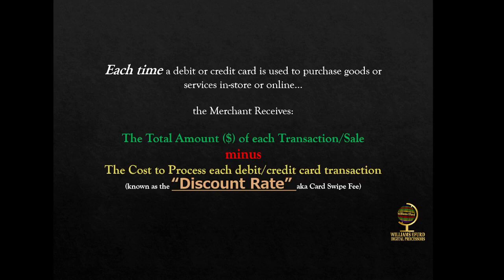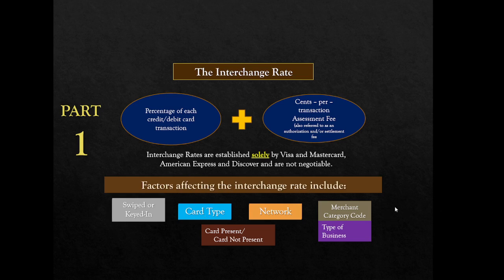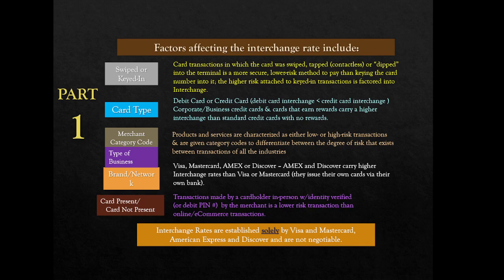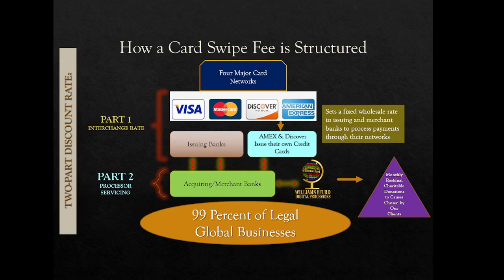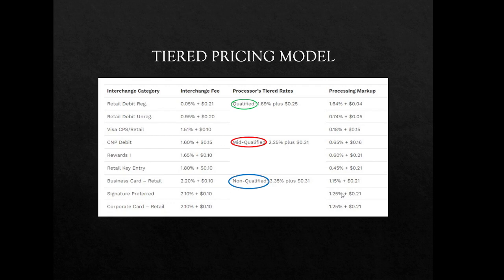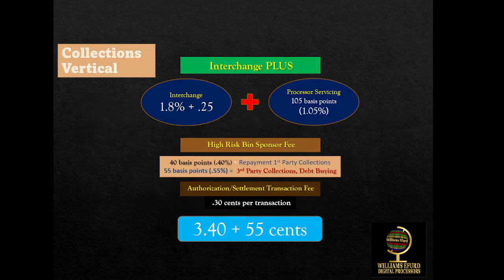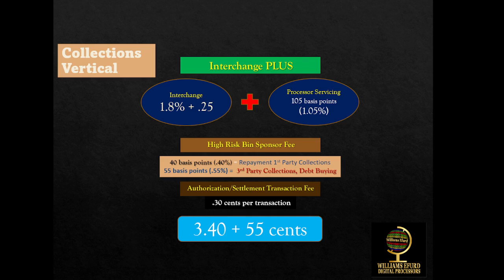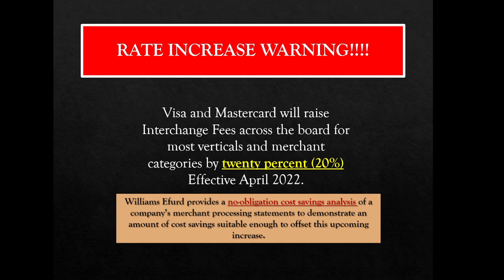The Building Blocks of Payments: Card Swipe Fees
Williams Efurd Processors CSO R.J. Williams provides an overview of card swipe rates,  more formally known as a Discount Rate, the rate charged to a merchant to accept a card payment.  Also, the different pricing structures used by processors is discussed.